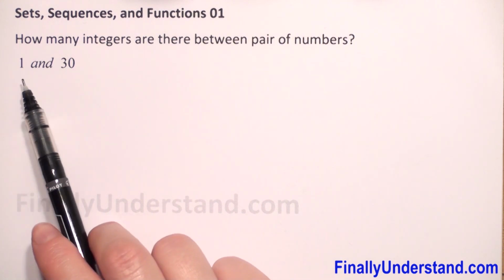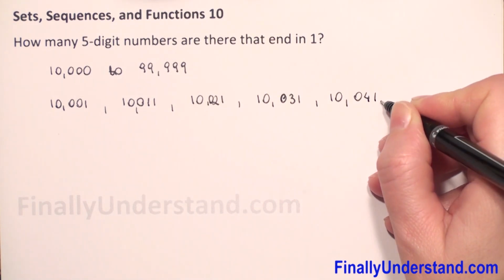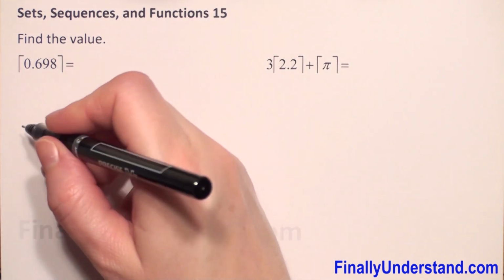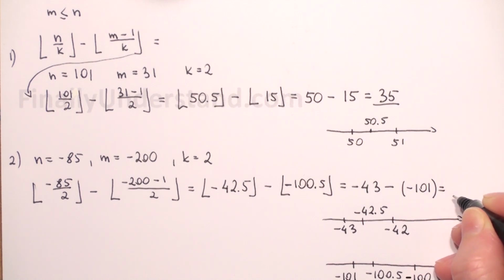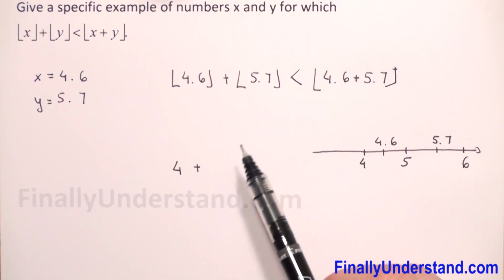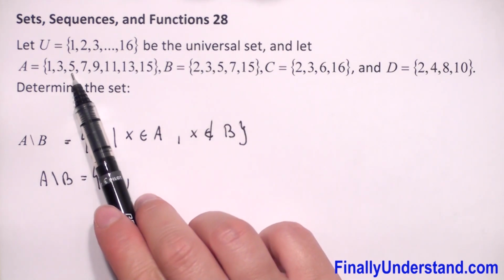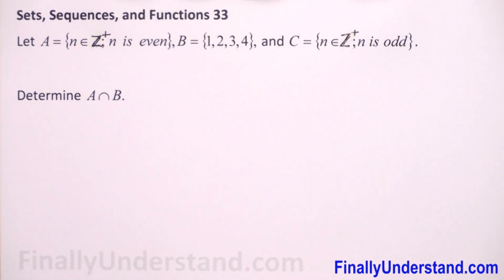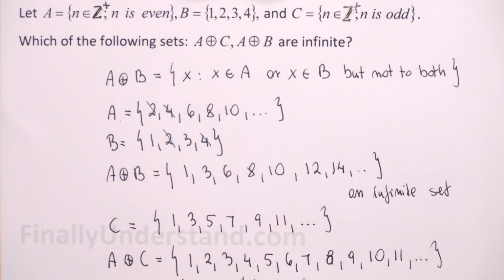Sets, Sequences and Functions - 37 Examples Explained Step by Step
In this tutorial you will learn the following:
How many integers are there between pair of numbers.
How many even integers are there between the following pairs of numbers.
What is the relationship between sets, sequences, and functions.
Discrete Mathematics.
And more.